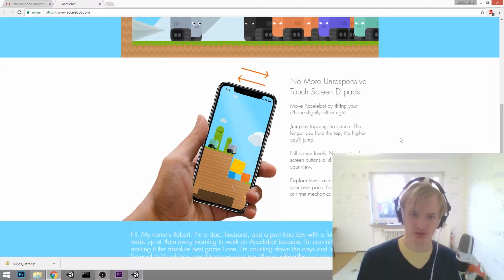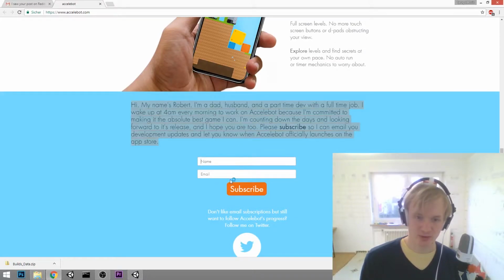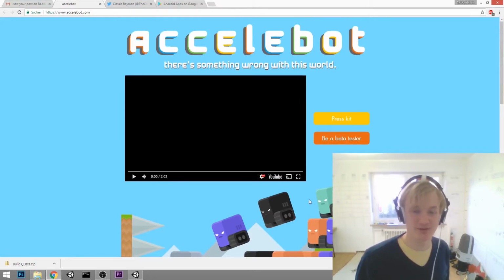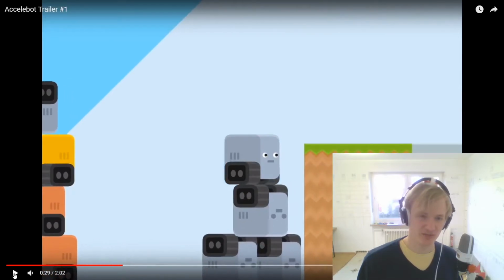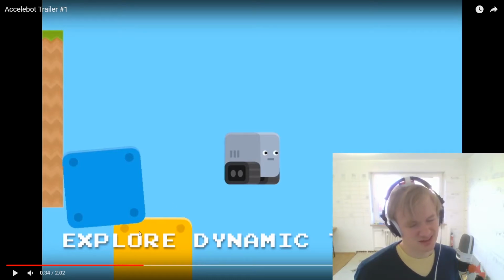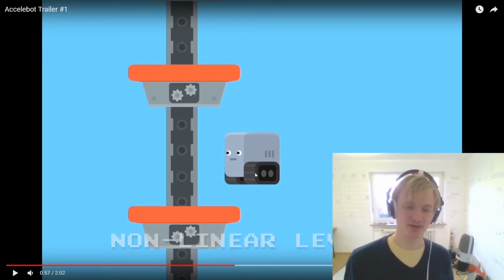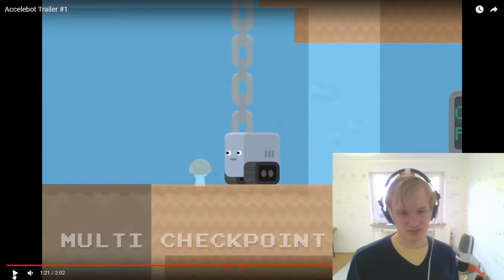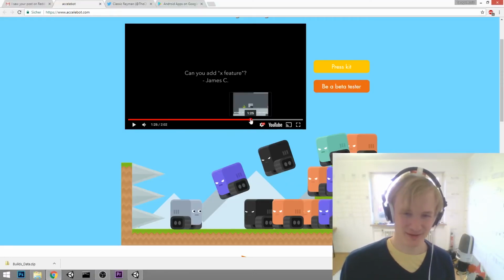Landing Page Review: Accelebot (Indie Game Marketing)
Creating a good landing page for your game can be pretty beneficial for the success of your indie game. In this video I analyze the landing page and the game trailer of the indie game Accelebot. Indie game marketing is not exactly my strong suit yet, so take my advice with a grain of salt.

Accelebot is a 2D mobile platformer for iOS.